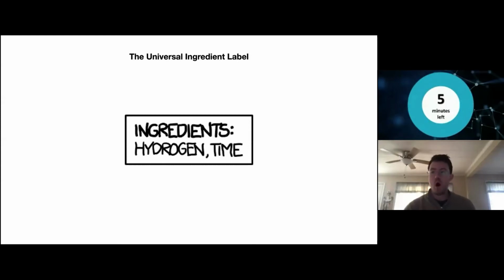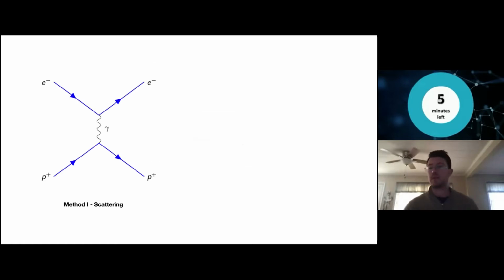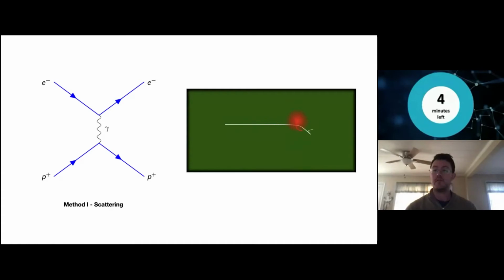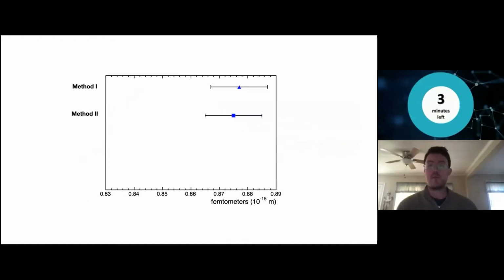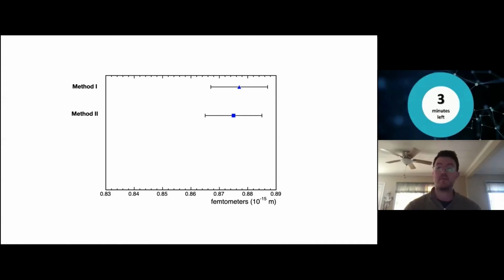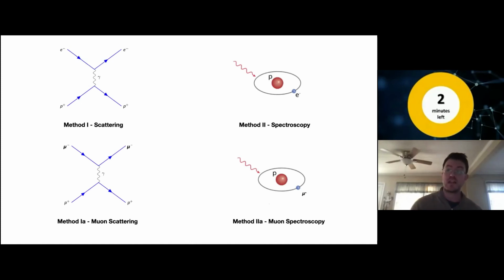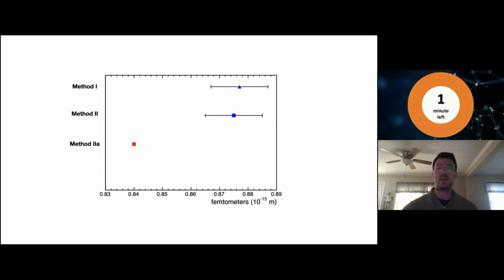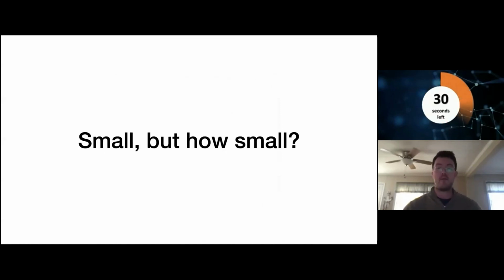SBU Postdoc Spotlight 2021: Ethan Cline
Ethan Cline, Postdoctoral Scholar in Physics and Astronomy, presenting on How Big is the Proton?

The SBU Postdoc Spotlight 2021 took place at Stony Brook University on February 25, 2021. The goal of the Spotlight is to present a snapshot of the research and discovery conducted by Stony Brook’s postdoctoral scholars.
Postdoctoral scholars, called postdocs, are individuals who have received their PhD and are engaged in short-term, mentored research or scholarly training. Postdocs often serve as the engine that drives the U.S. research enterprise forward.
Our postdoc speakers have designed these short Spotlight talks to engage a broad audience of non-specialists in the excitement of their cutting-edge research. The communication training they received will aid them in becoming the next generation of innovators, leaders, teachers, and advocates.